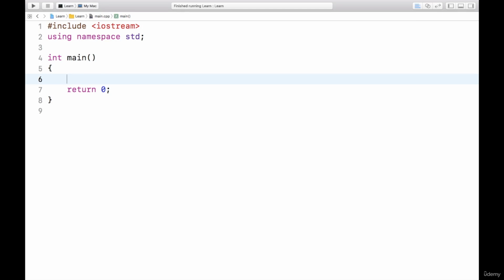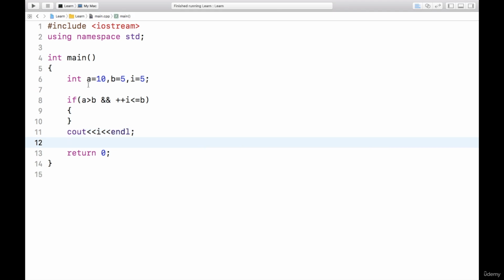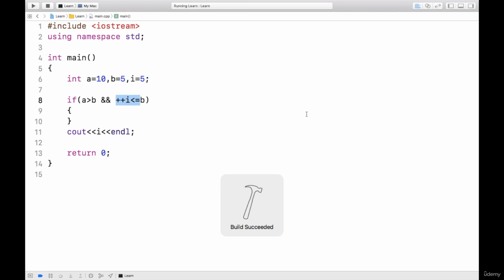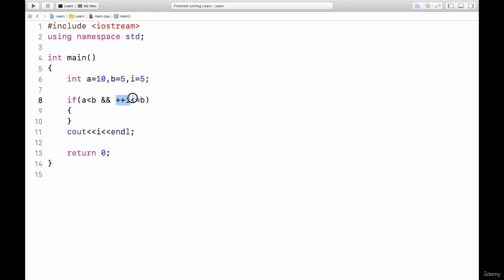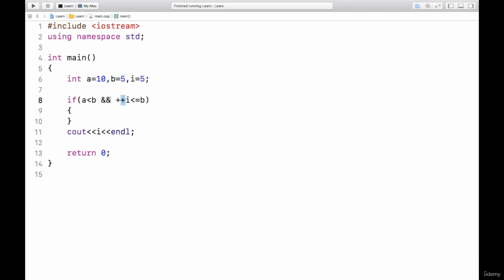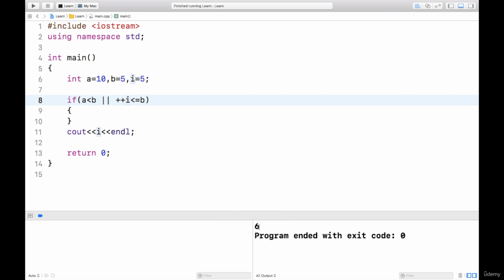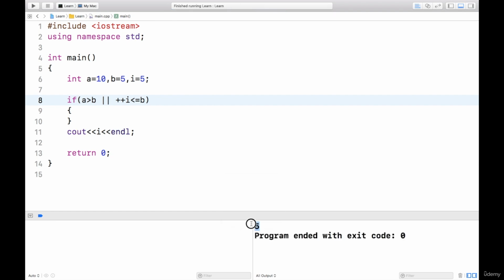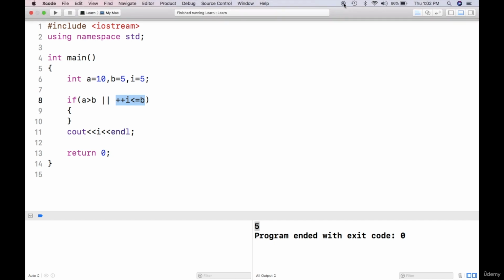6.16: Câu lệnh có điều kiện -- Demo: Ngắn mạch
6.16: Câu lệnh có điều kiện -- Demo: Ngắn mạch